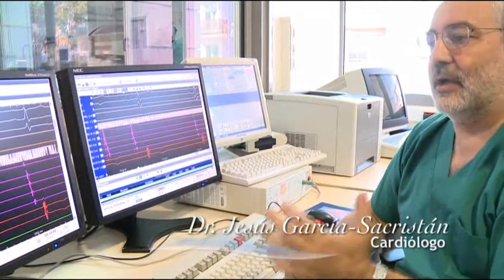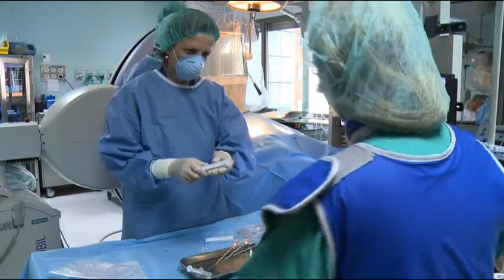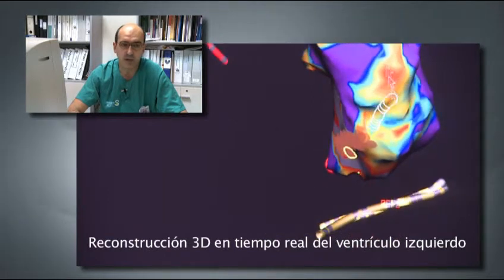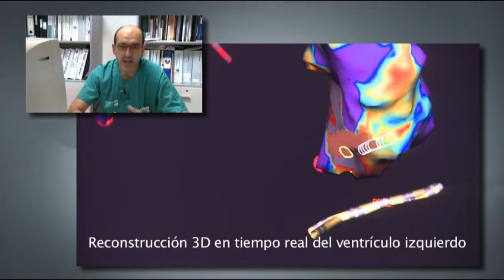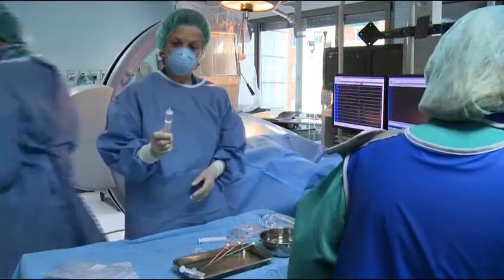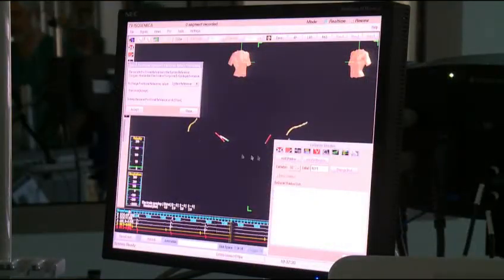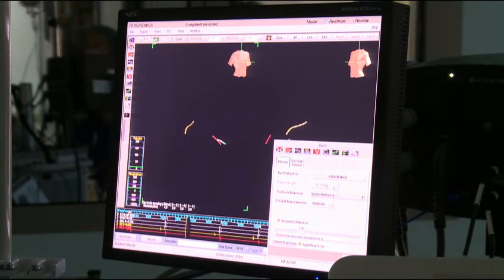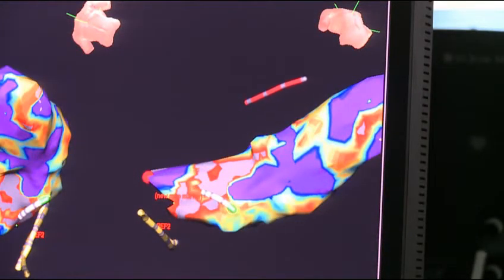Ablación mediante radiofrecuencia de taquicardia ventricular de origen isquémico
La taquicardia ventricular puede ser una de las complicaciones tardías del
infarto de miocardio.

Este tipo de arritmias grave puede tener su origen en la propia cicatriz que queda tras el accidente isquémico.

Mediante Ablación por Radiofrecuencia, se delimita dicha cicatriz y se procede a quemarla para que las taquicardias remitan o disminuyan.

En el video que presentamos a continuación realizado en la Unidad de Arritmias del Complejo Hospitalario, se genera un mapa 3D del ventrículo izquierdo mediante un sistema de navegación virtual, se identifica la cicatrirzen medianta código de colores y se procede a su posterior ablación. El paciente tiene implantado un Desfibrilador Automático Implantable (DAI).